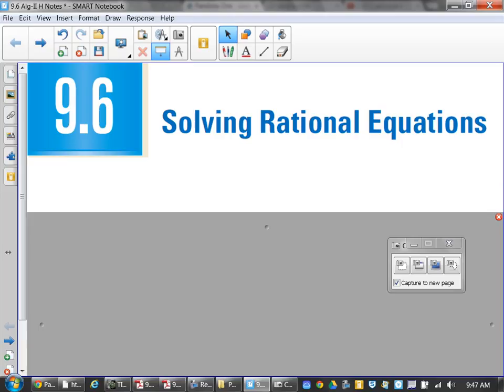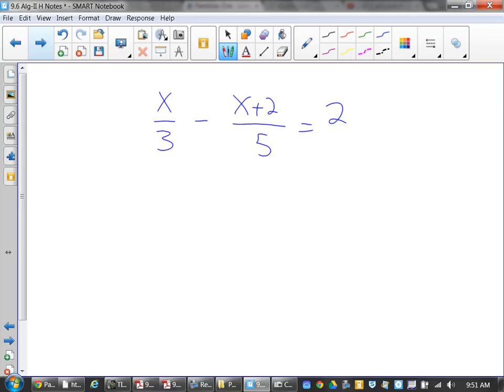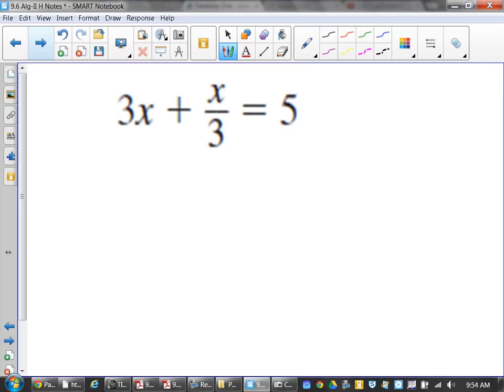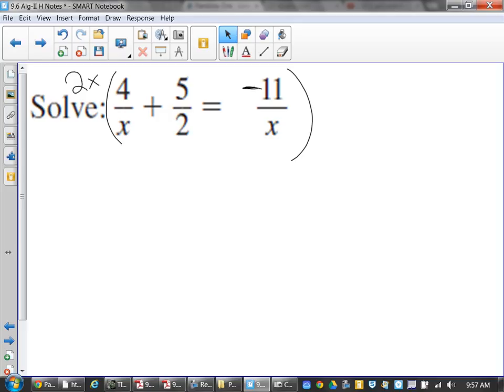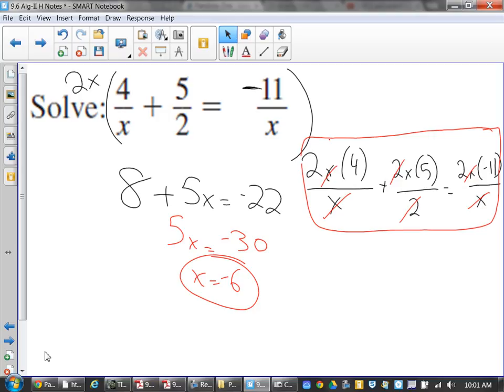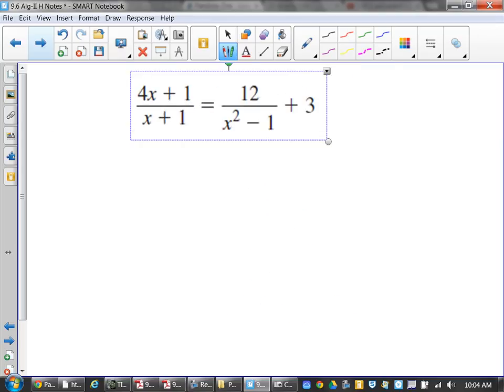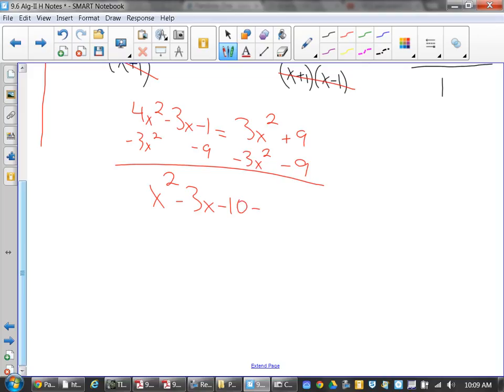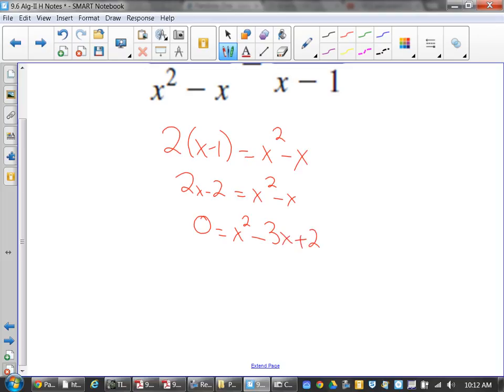December03 9 6 Notes p3